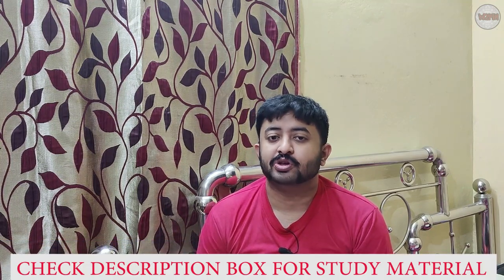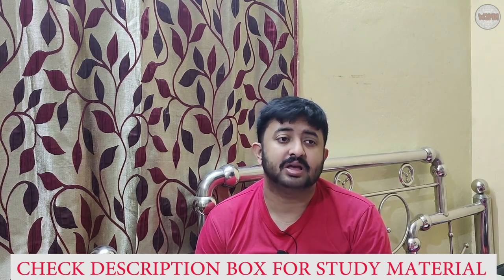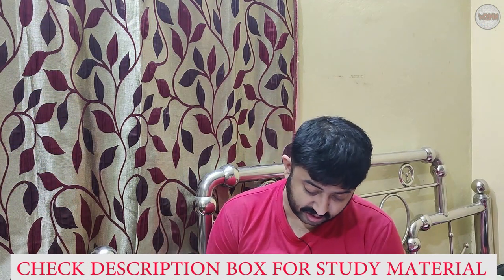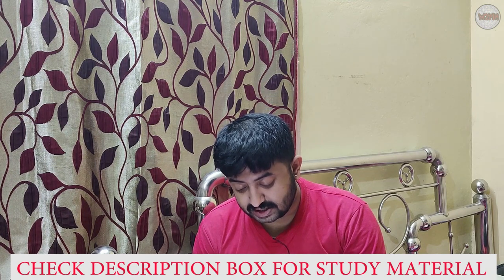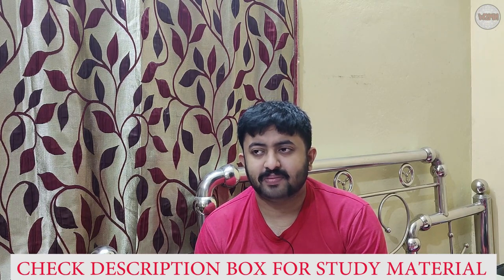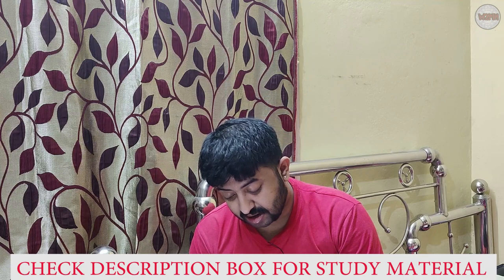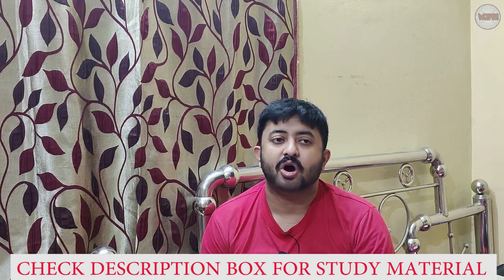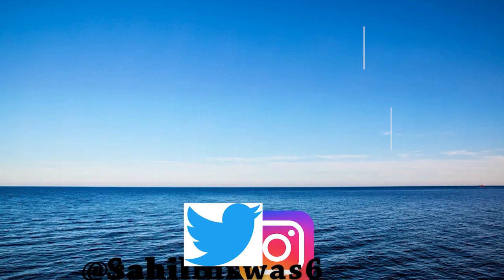10 BEST NAVAL ARCHITECTURE BOOKS | READ ONCE TO KNOW YOUR SHIP BETTER THAN EVER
10 BEST NAVAL ARCHITECTURE BOOKS | READ ONCE TO KNOW YOUR SHIP BETTER THAN EVER